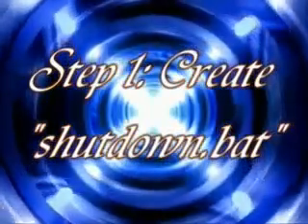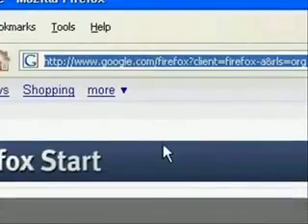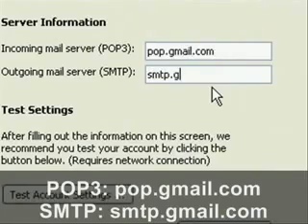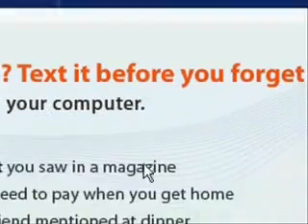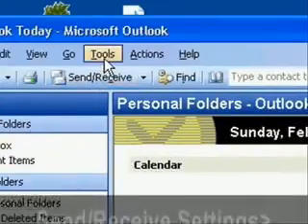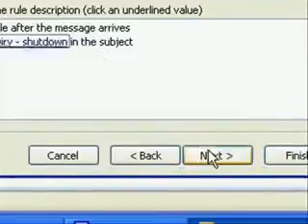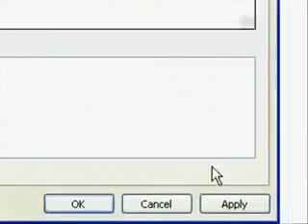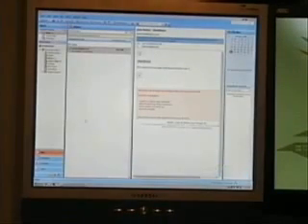Hack- Shutdown your Computer with a Cell Phone (R-WORLD PRODUCTION).mp4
IF ANY PROBLEM SO COMMENT ON THIS VIDEO...